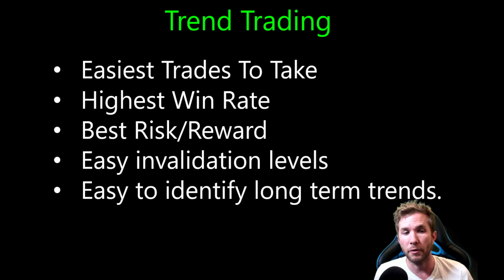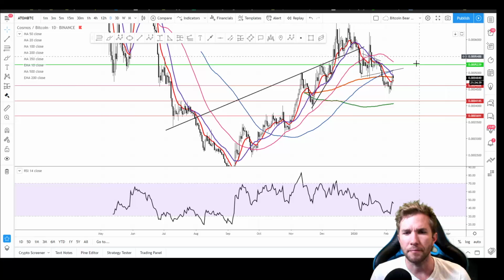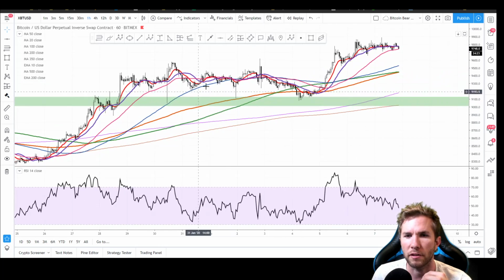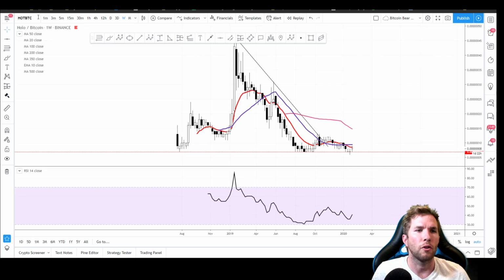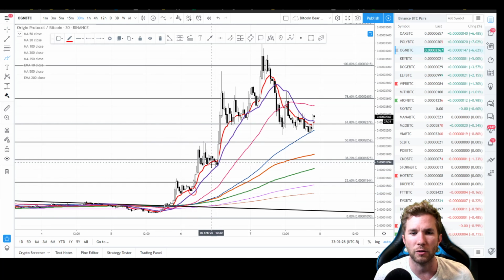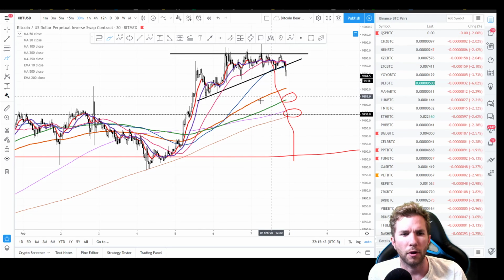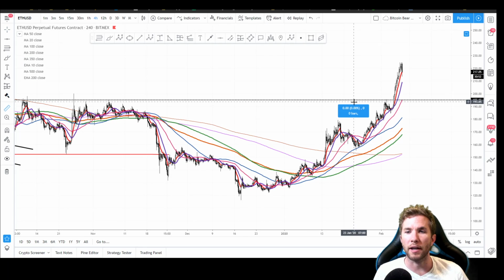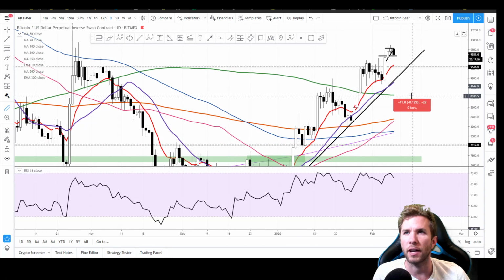The Secret To Trading Trends (Live Webinar)